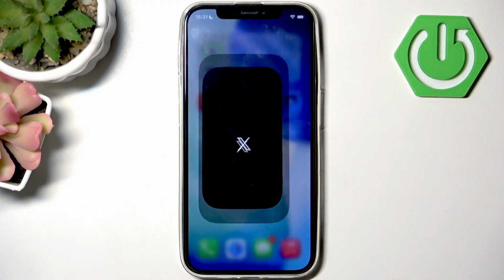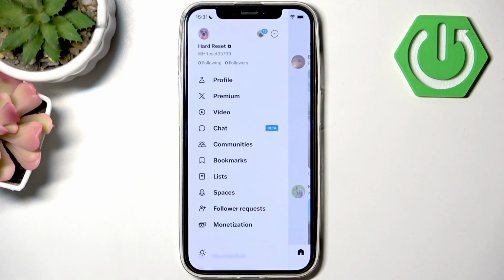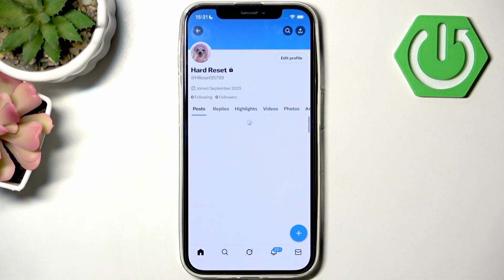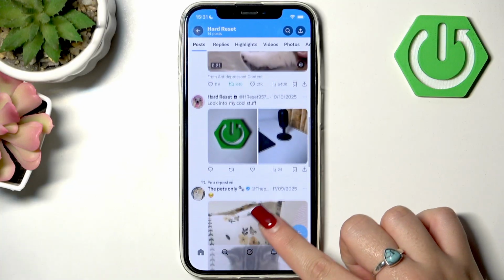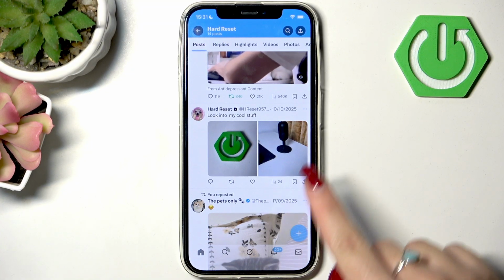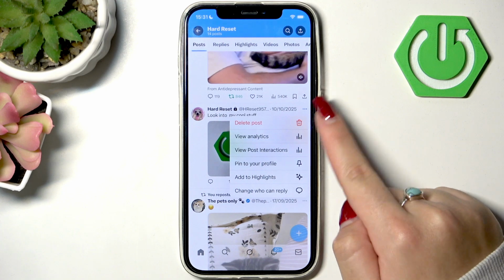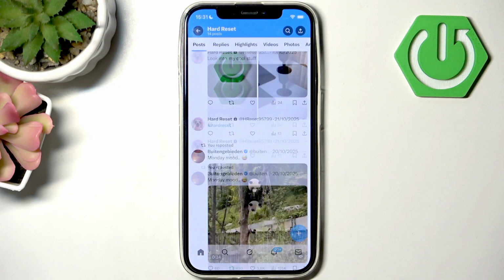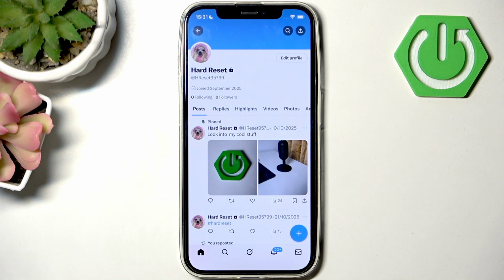How to Pin On X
Learn how to pin a post on X (Twitter) so it appears at the top of your profile. In this short, clear video we show each step: open the X app, tap your profile picture to open the side menu, go to your profile, find the post you want to highlight, tap the three-dot menu and select “Pin to your profile,” then confirm and check the pinned label. This works on the current X app for Android and iPhone and is perfect for creators, businesses, or anyone who wants to feature an important post on their profile.

How to pin a post on X (Twitter)?
How to pin a tweet on X (Twitter)?
Where is the pin option in the X app (Twitter)?

0:00 Intro
0:03 Open the X app and tap your profile picture
0:16 Go to your profile page
0:22 Select the post you want to pin
0:28 Tap the three-dot menu and choose "Pin to your profile"
0:36 Confirm and verify the pinned post
0:45 Outro & subscribe